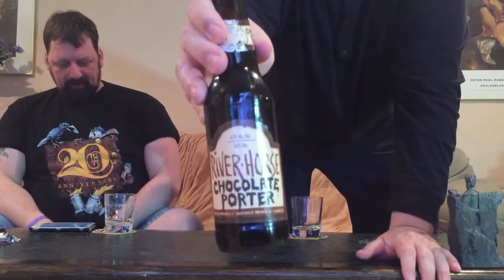River Horse Chocolate Porter Jimm and Dave's Beer Review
River Horse Brewing Company
Brewer's Reserve Chocolate Porter

Style: American Porter

6.70% ABV

HOPS: Chinook,Golding

MALT: Pilsen, Munich, Aromatic, Chocolate, Caramel, Brown, Carastan